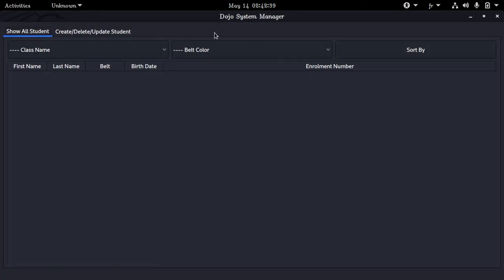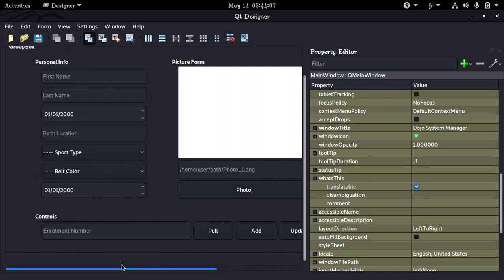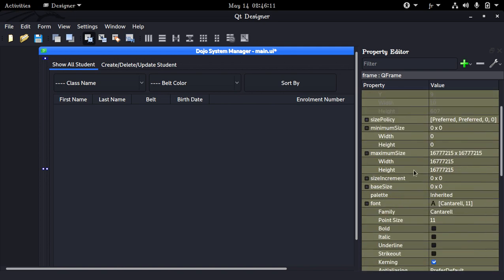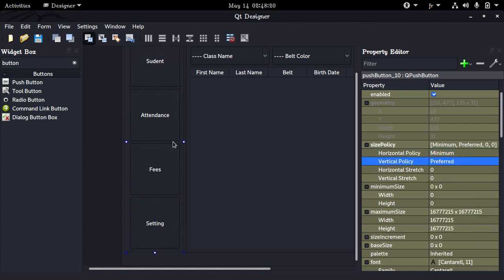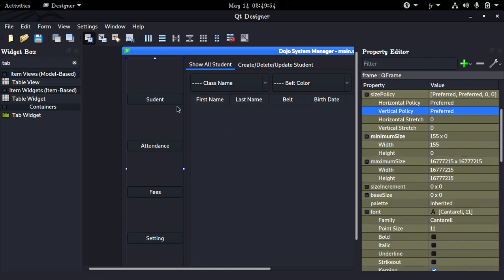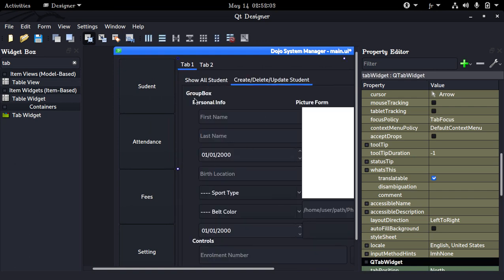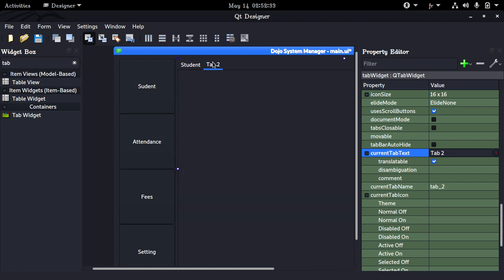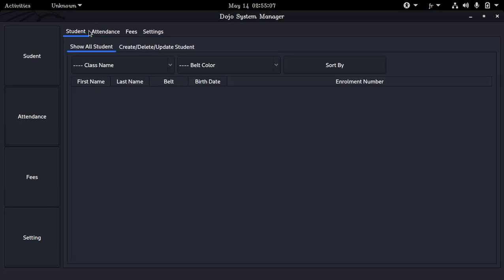Python Project: Making Student-Section UI -- Side Menu -- (PyQt Designer)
How to create a side menu for our app using the qt desinger? that's the question this video answers.